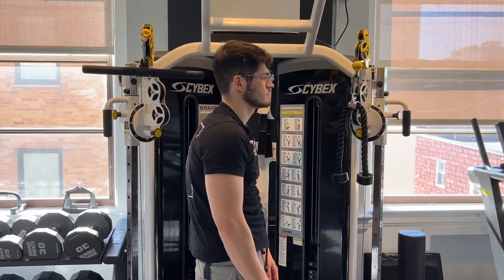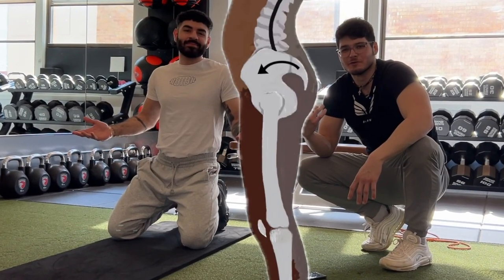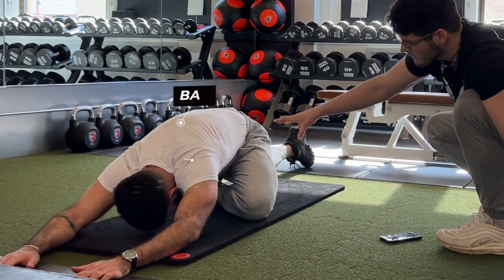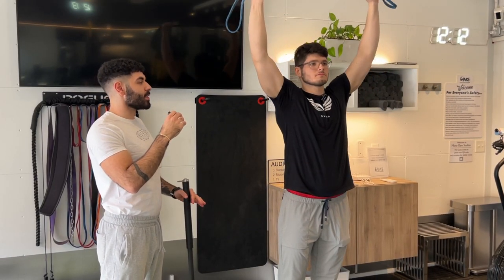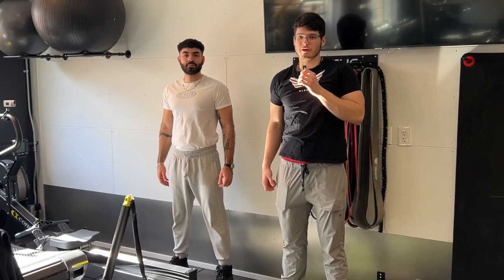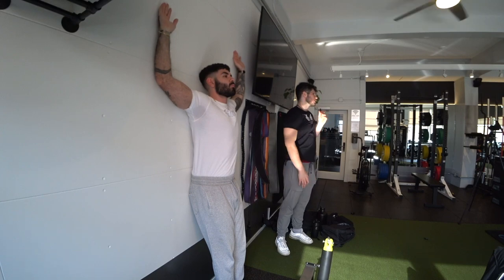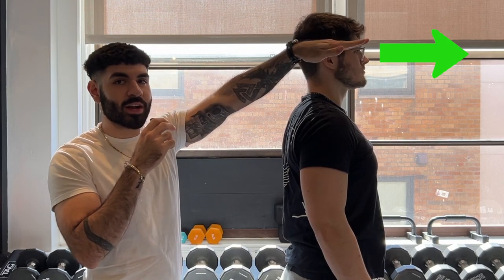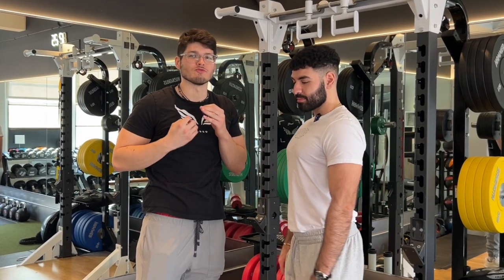Fix Your Posture And Reduce Backpain | Daily Stretch Routine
Sam & Adu Show you some AMAZING stretches to fix your posture!